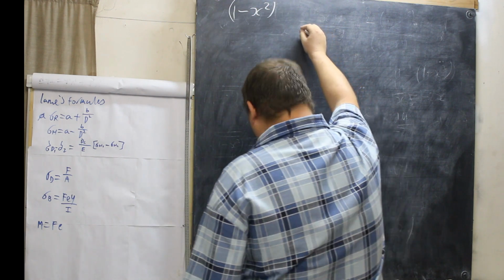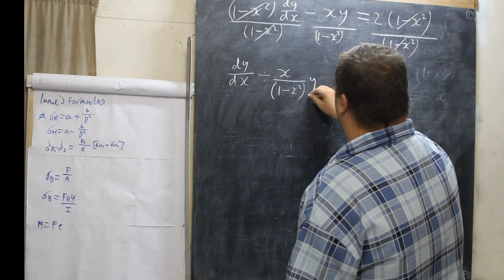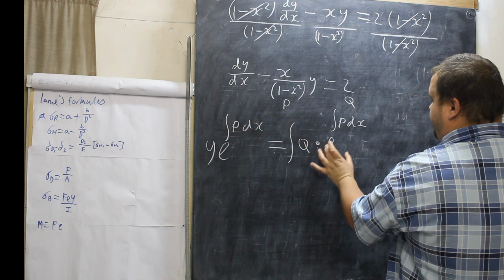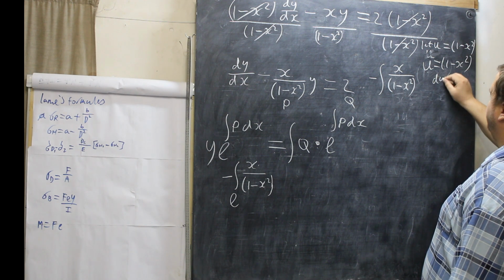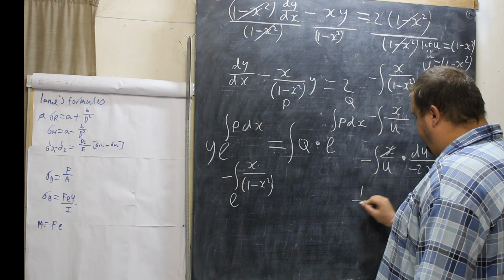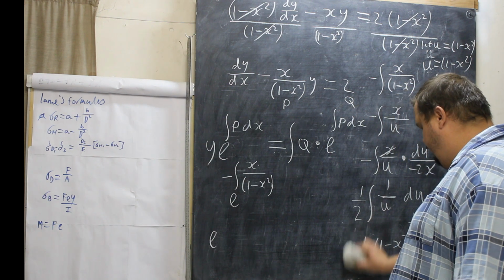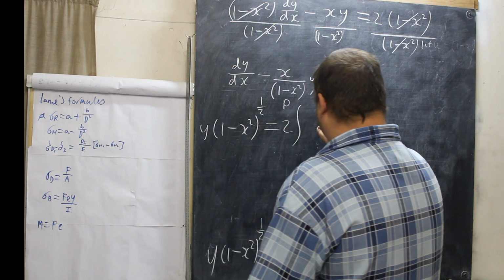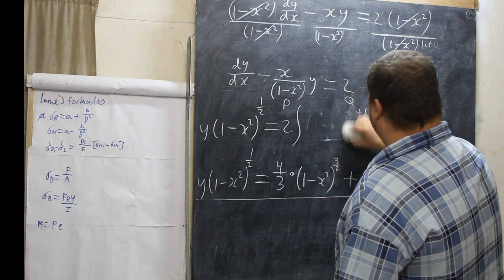N6 Mathematics Mixed Bag Exam DP Test Questions Round 4 Question 4 The Particular Integral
N6 Mathematics Mixed Bag Exam/DP/Test Questions Round 4 Question:4 The Particular Integral - General Solutions